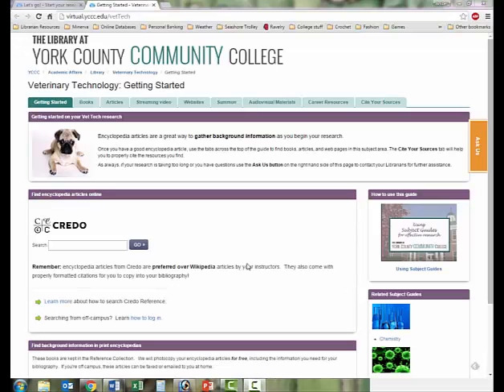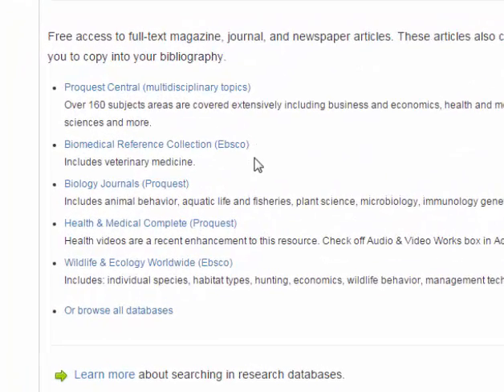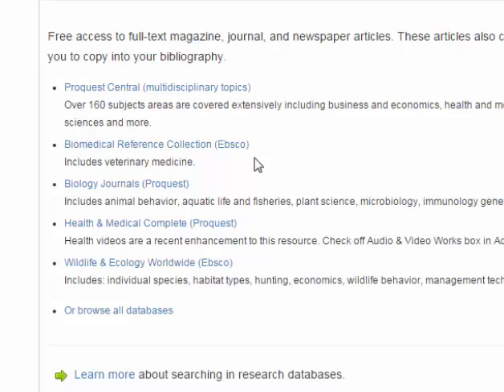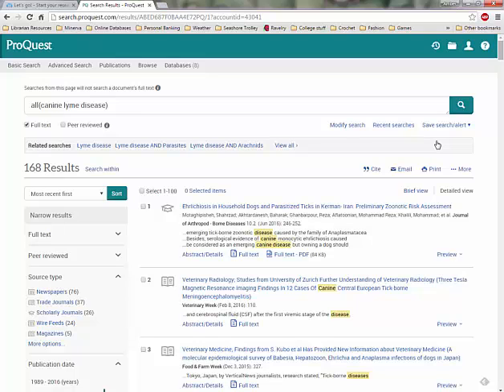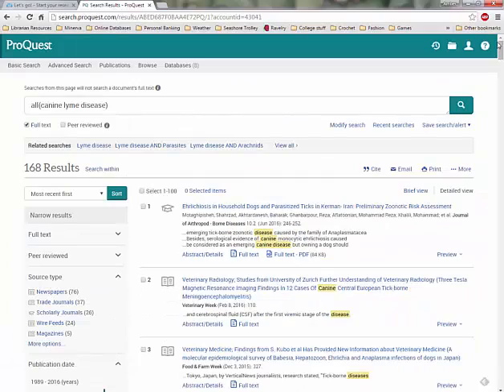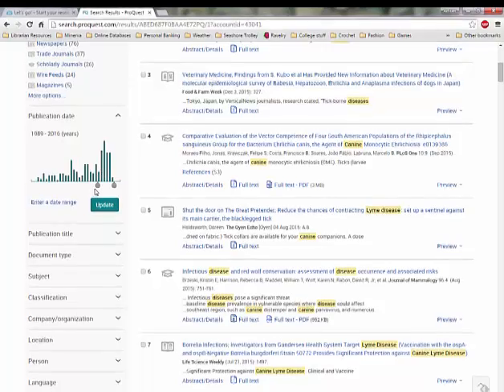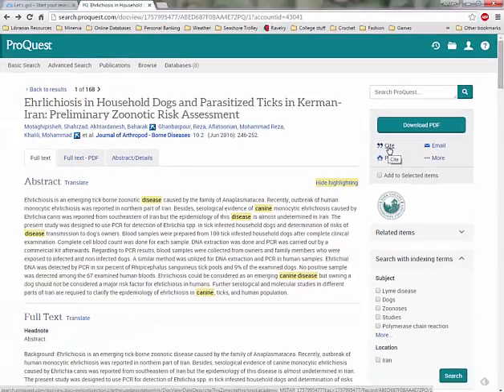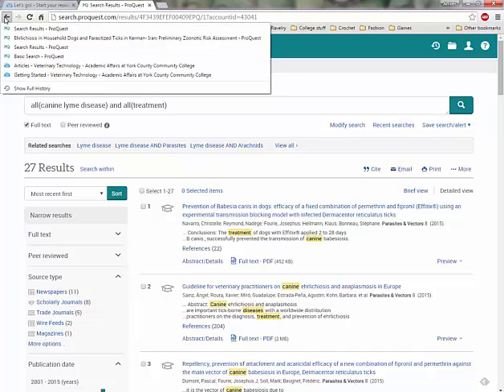Finding articles with Proquest Central